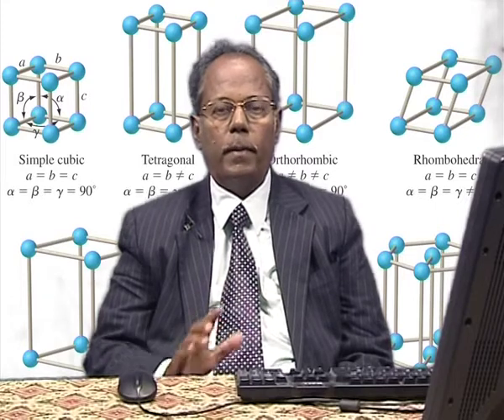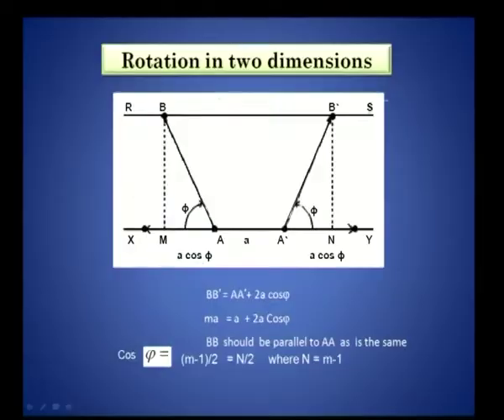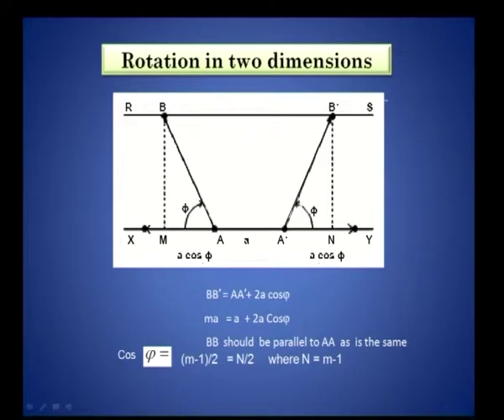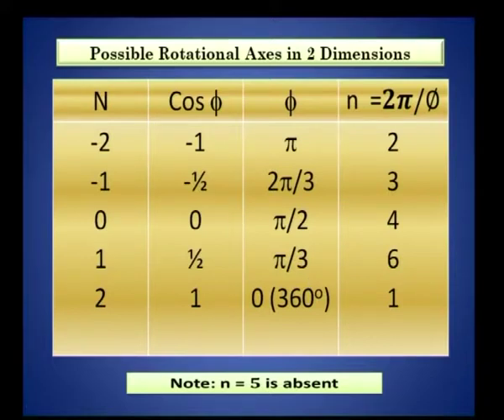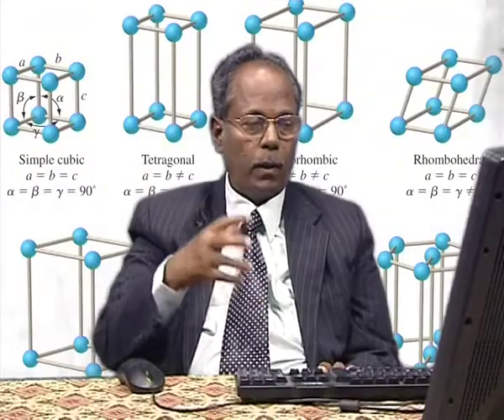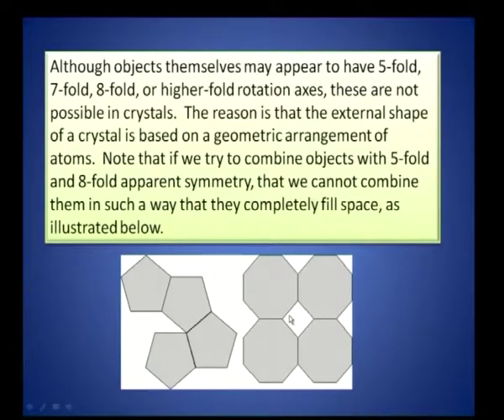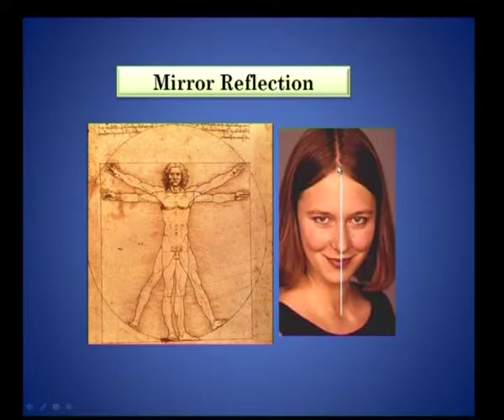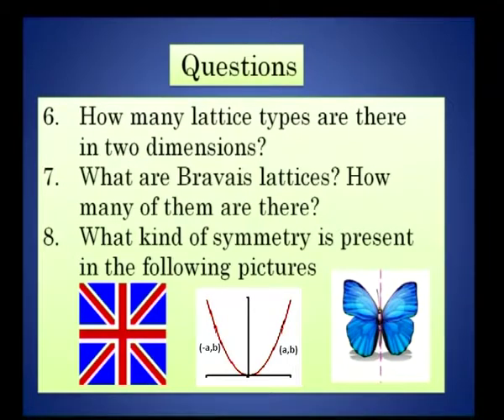Crystal Structure Part -4-Symmetry in 2 dimensions